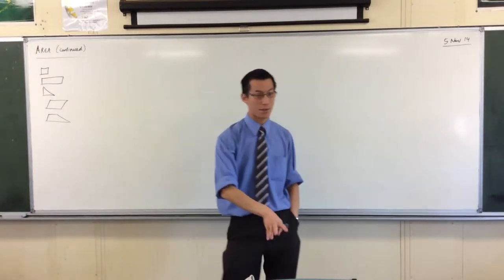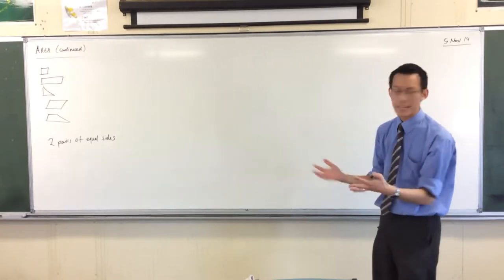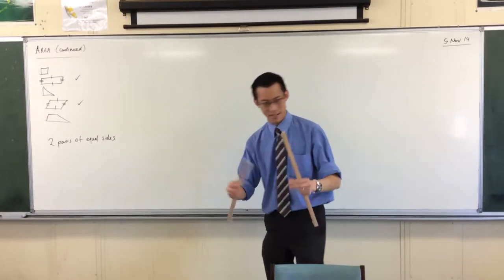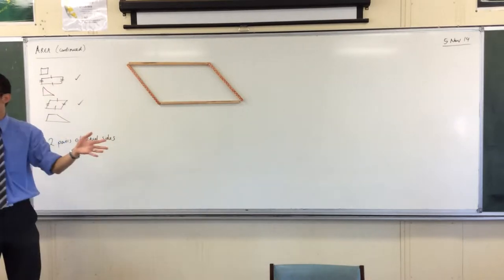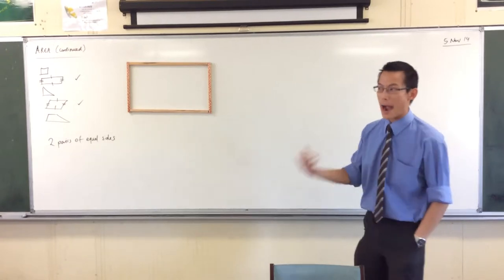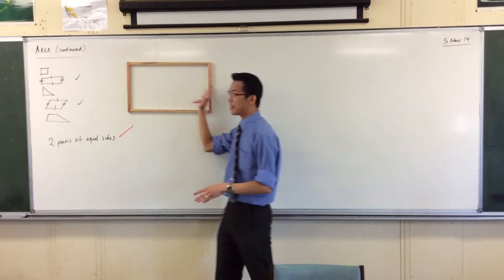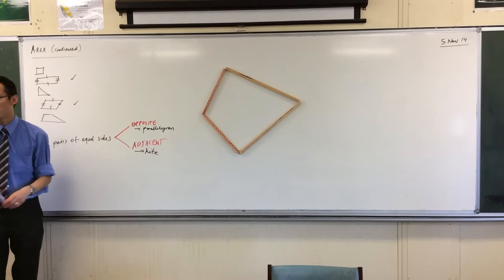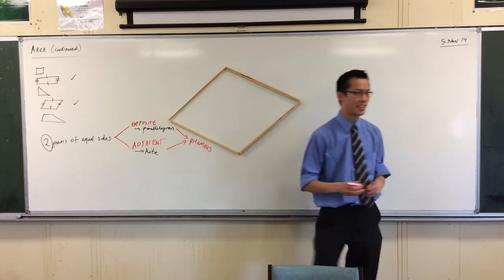Areas of Kites & Rhombuses (1 of 2: Understanding the Shape)